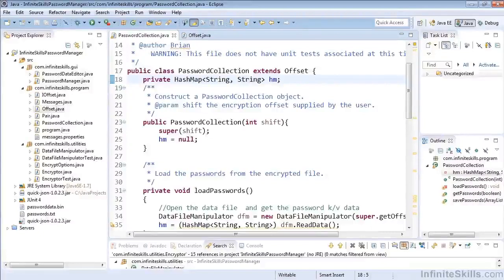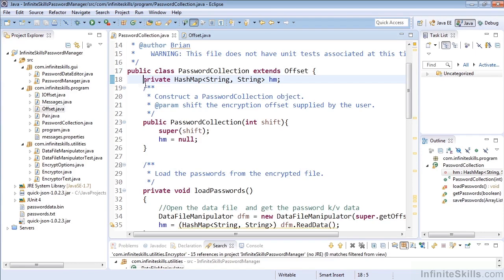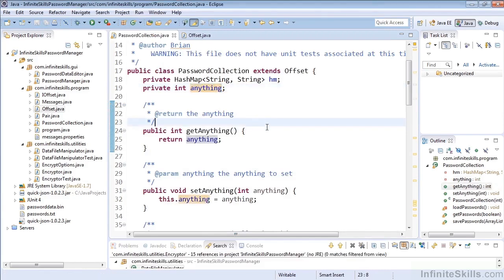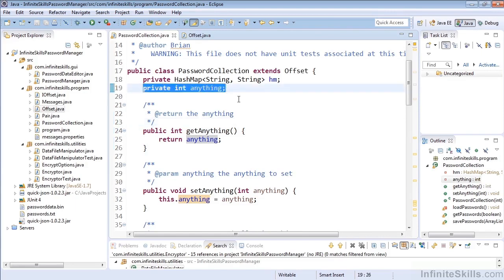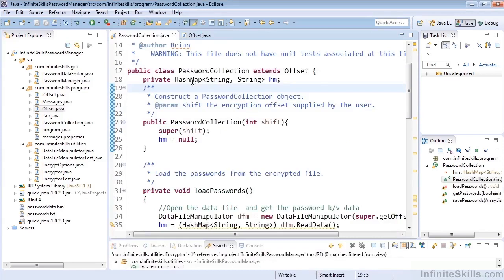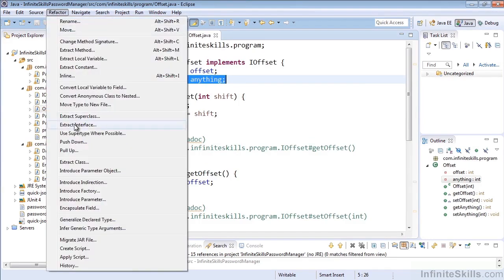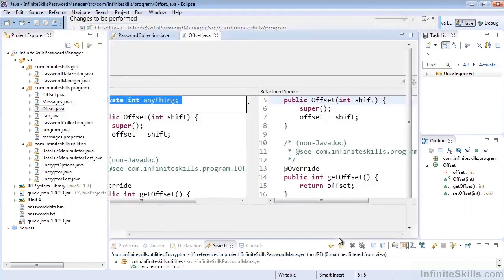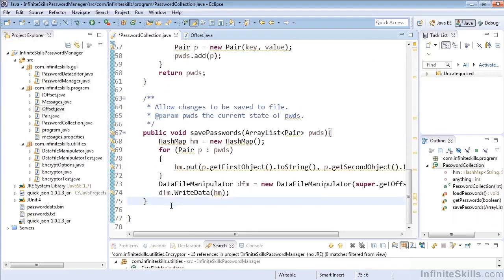08 Push Down And Pull Up